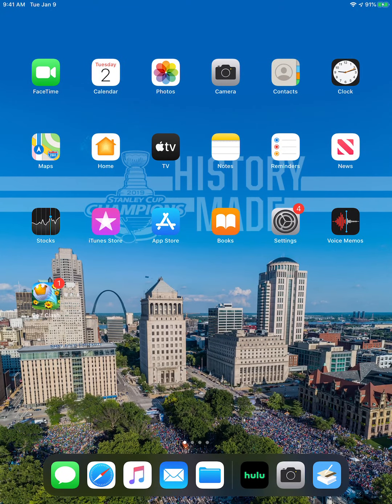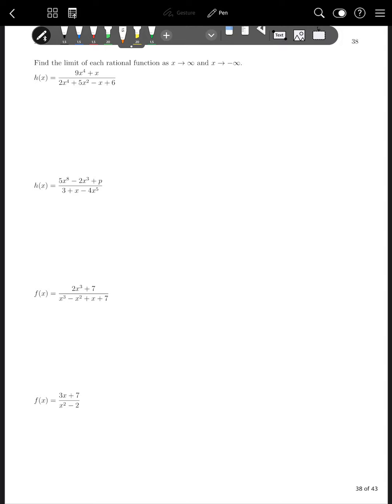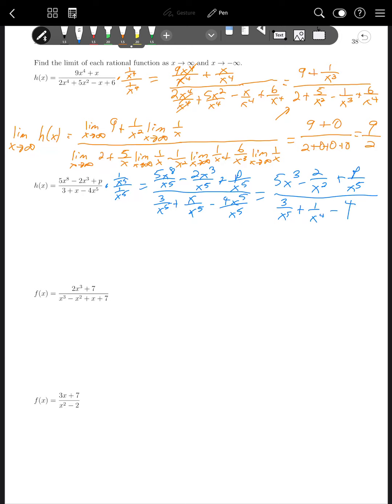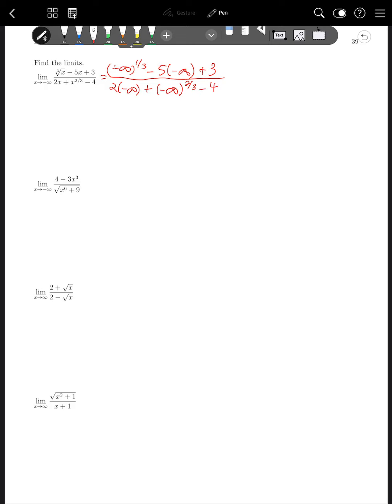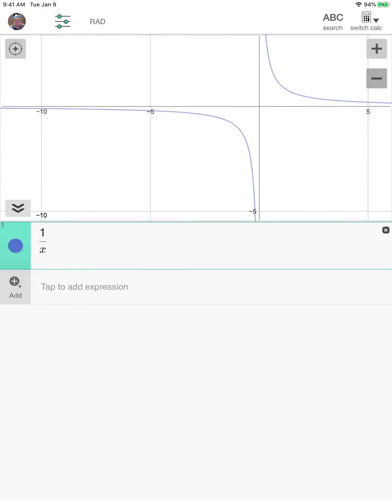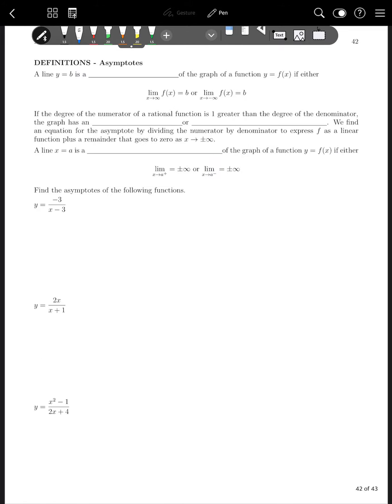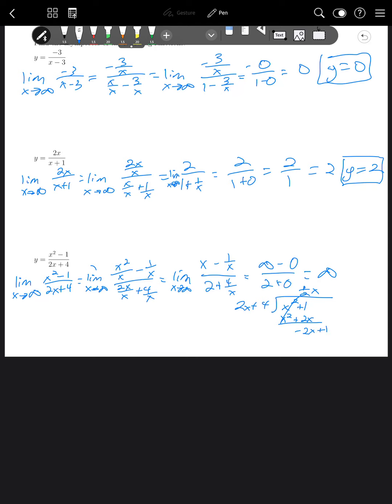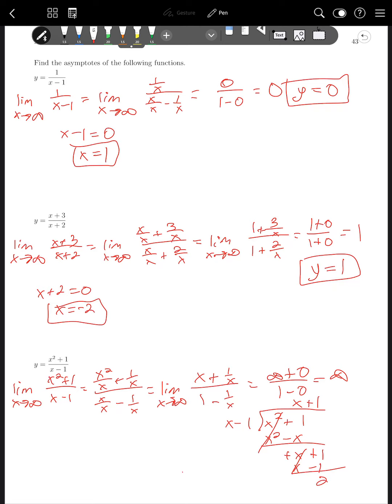MAT 201 Section 2.6 Video Lecture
This video covers Section 2.6 of our Chapter 2 Note Sheets.  Topics covered include limits involving infinity and asymptotes.